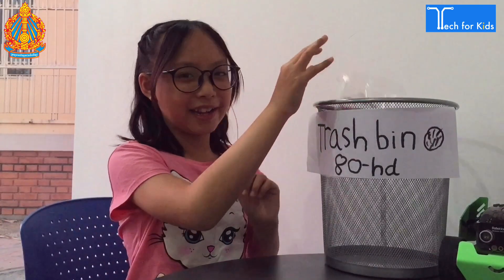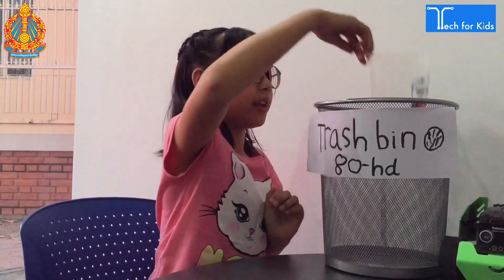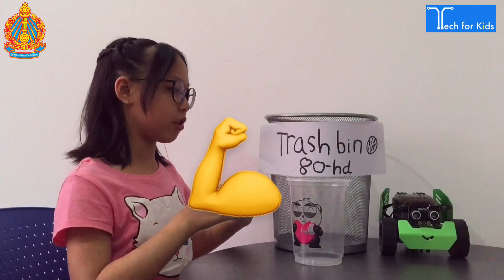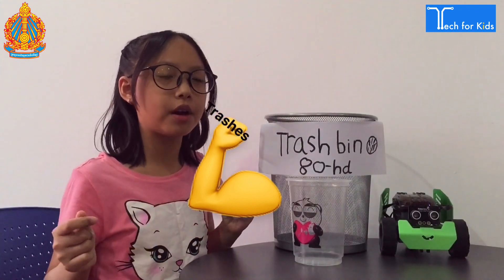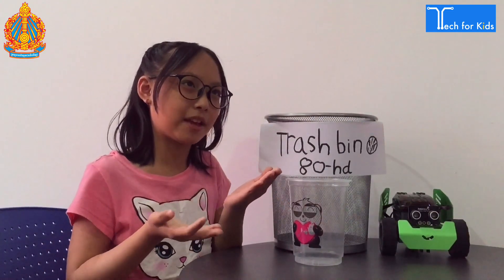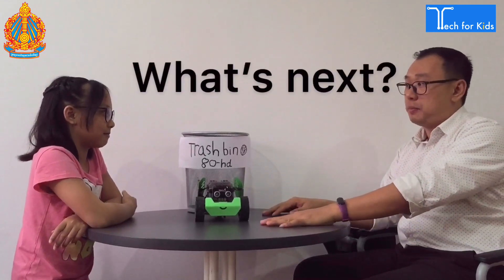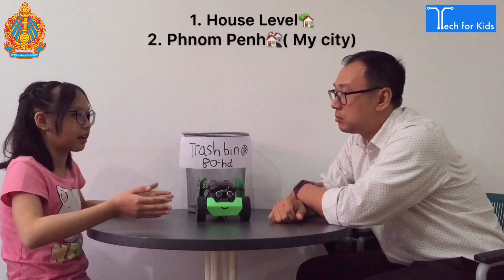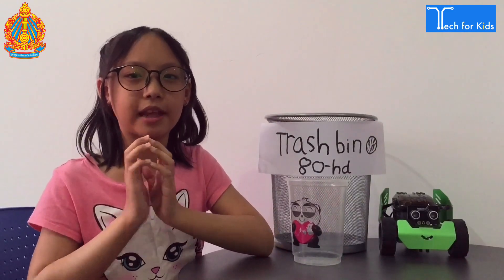Pitching video of AI Family about smart bin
កុមារី Leann Guech បាន​បង្កើត​ធុង​សំរាម​ឆ្លាតវៃ​ដោយ​ដាក់​ឈ្មោះថា​ធុងសំរាម 80-HD ដោយ​ប្រើប្រាស់​ភ្នាក់ងារ AI សម្រាប់​បោះសារ​នៅពេល​ដែល​បោះសំរាម​ចូលធុង ឬ​ចេញ​ក្រៅ​ធុងសំរាម។

Technovation Families Cambodia គឺជា​កម្មវិធី​ដែល​ផ្ដោត​សំខាន់​ទៅ​លើ​ក្មេងស្រី​មាន​អាយុ ចាប់​ពី៧-១៦ ឆ្នាំ ក្នុង​គោលបំណង​ធ្វើ​ឱ្យ​ពួកគេ​សហការ​ជាមួយ​គ្រួសារ​របស់​ពួកគេ​ដើម្បី​សិក្សា និង​ប្រើប្រាស់ AI knowledge ក្នុង​ការ​ស្វែងរក​ដំណោះស្រាយ​សម្រាប់​បញ្ហា​ប្រចាំ​ថ្ងៃ​របស់​ពួកគេ។